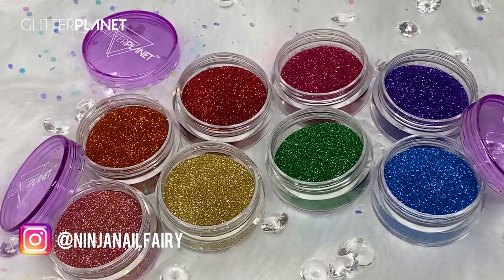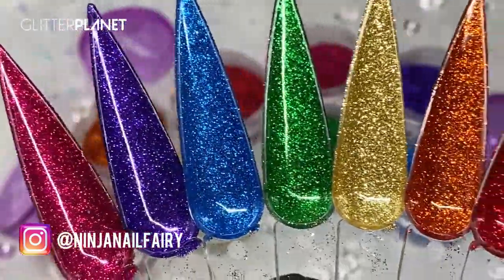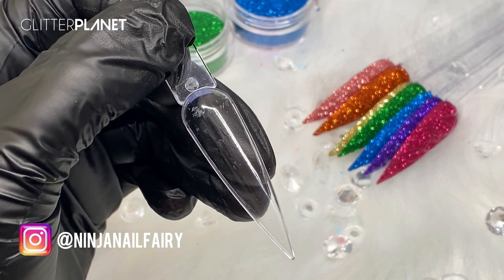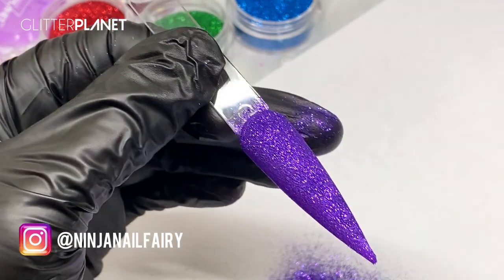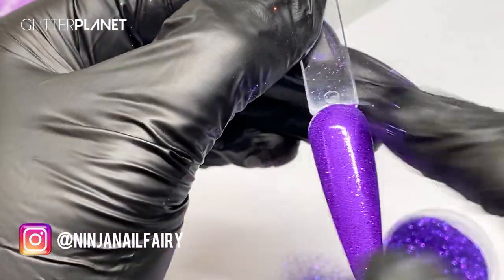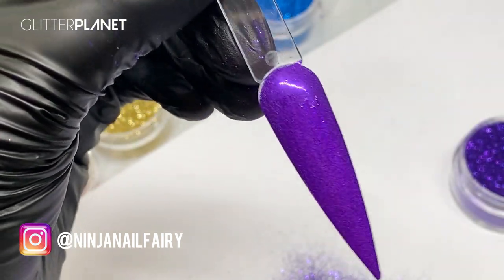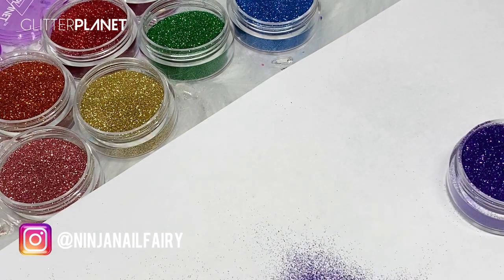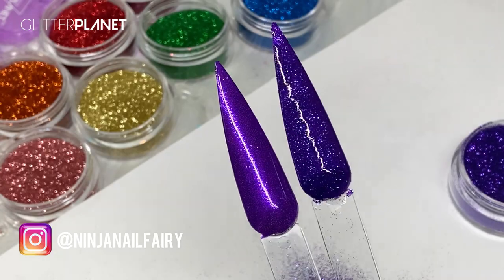I NEED to show you this | You won't use glitter the same way again 🙌🏼💜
Now, back when I first started the best way to apply glitter was to burnish it into the tack layer. This technique is still used depending in what look you are going for. It also seemed to be the 'easiest' - However there is another way to apply glitter using gel that makes a MASSIVE Difference and makes you glitter look AMAZING!! ✨ You need to learn this way of applying glitter if you didn't already know 💜✨ Have a great weekend 🌈🎉

💜Gel base Coat
💜Gel Top Coat
💜Purple Rain gel colour